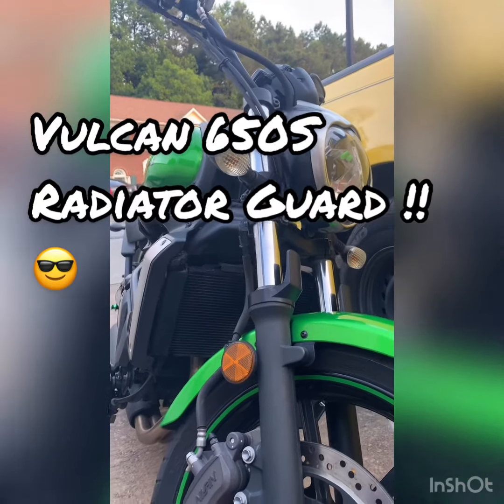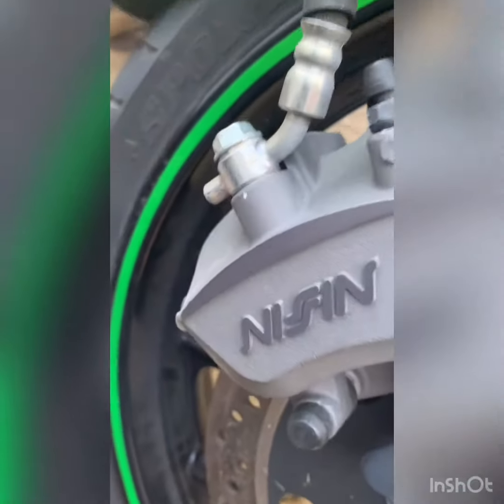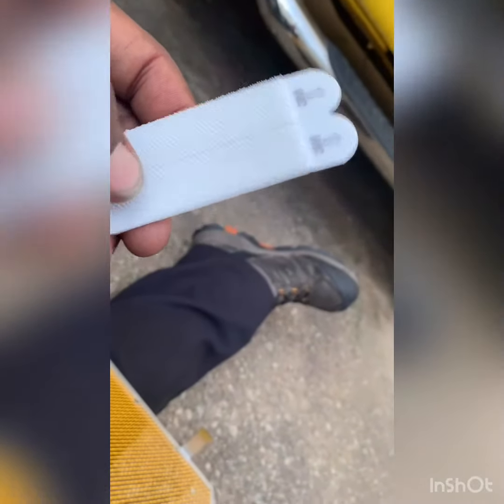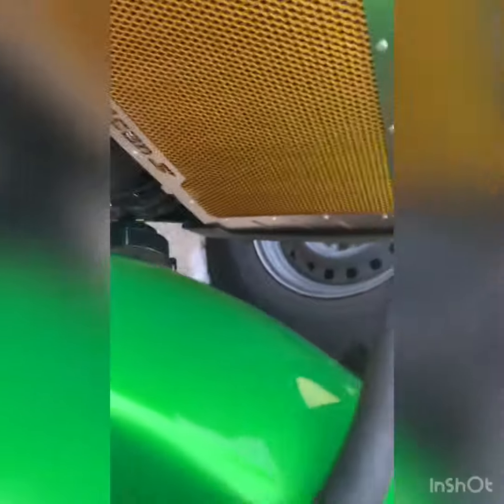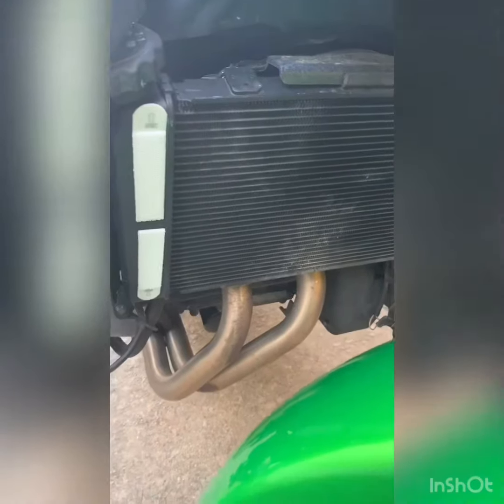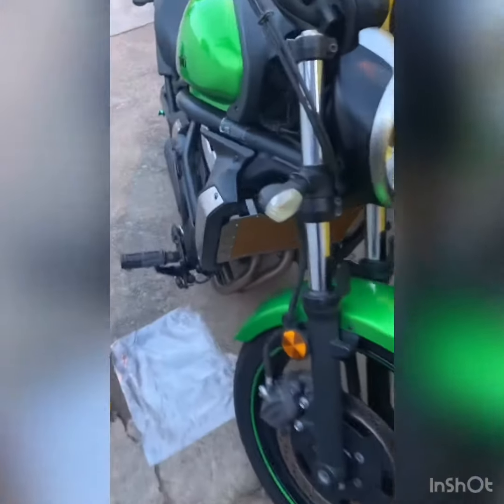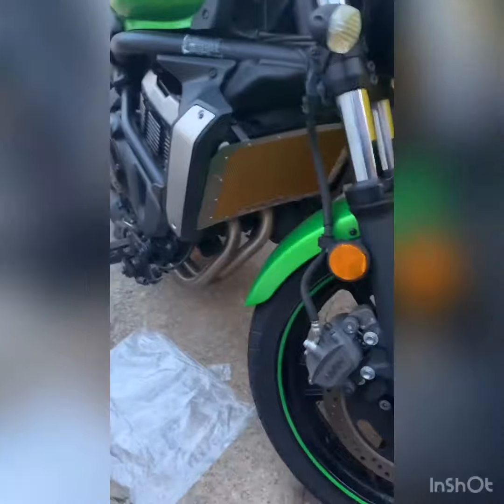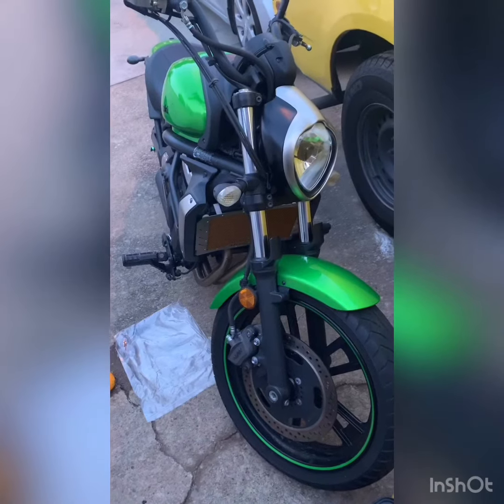Vulcan 650S Radiator Guard install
Step by step radiator guard install for Kawasaki Vulcan 650S